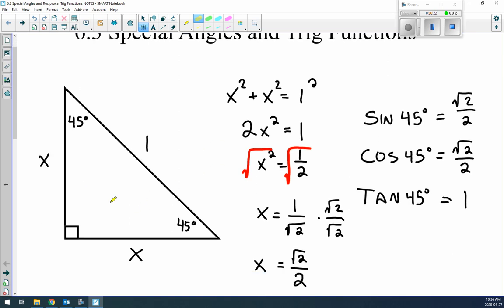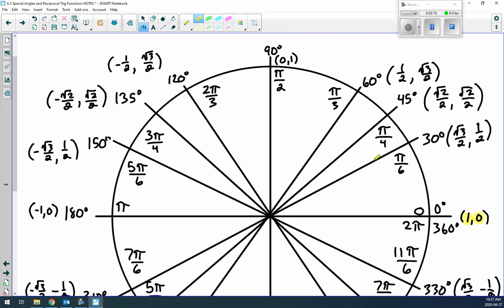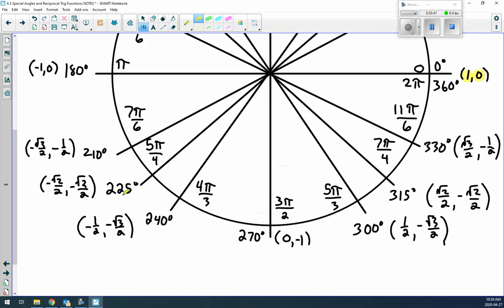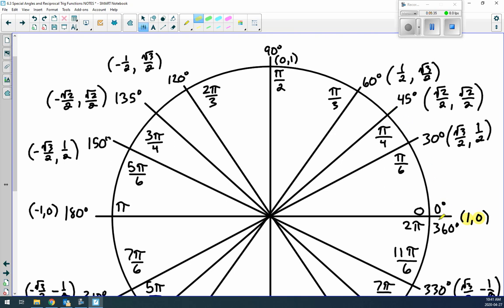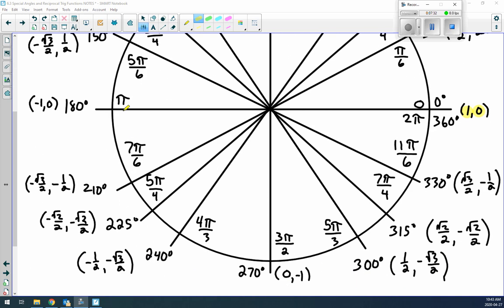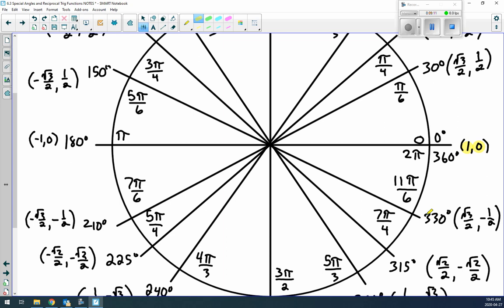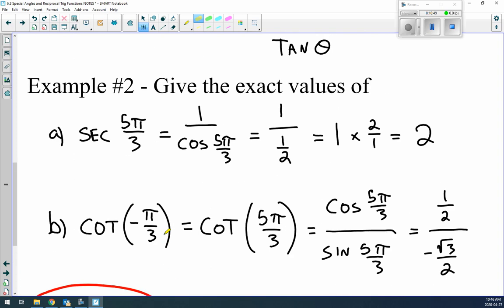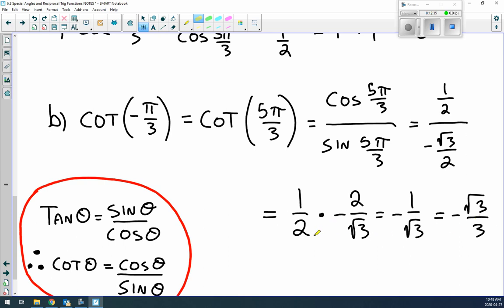6.3 Lesson - Special Angles and Trig Functions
MAP40S - 6.3 Lesson - Special Angles and Trig Functions - unit circle, degrees, radians, labeling, exact values, cosecant, secant, cotangent.